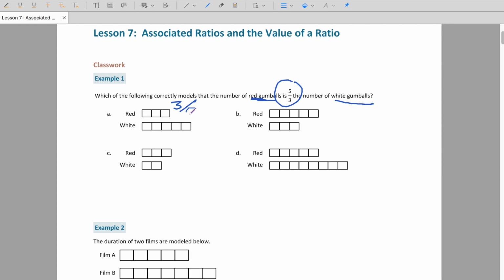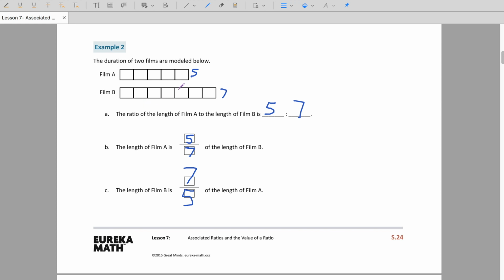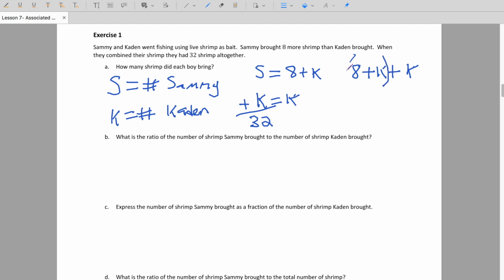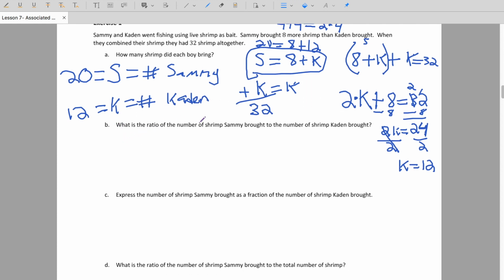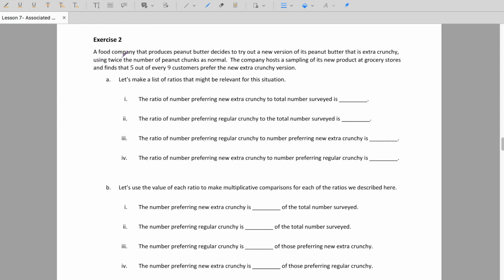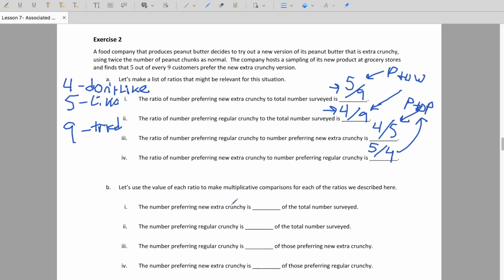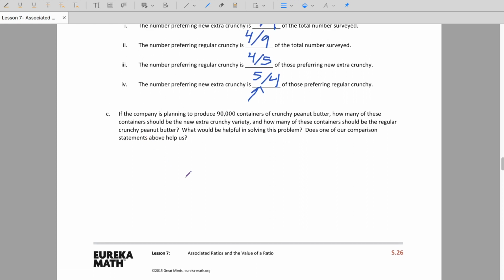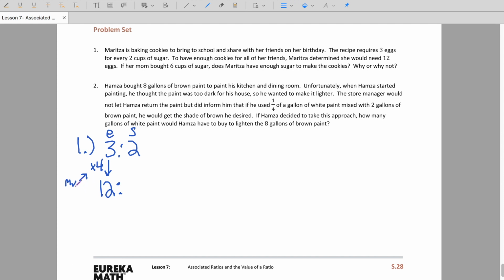Module 1 Lesson 7